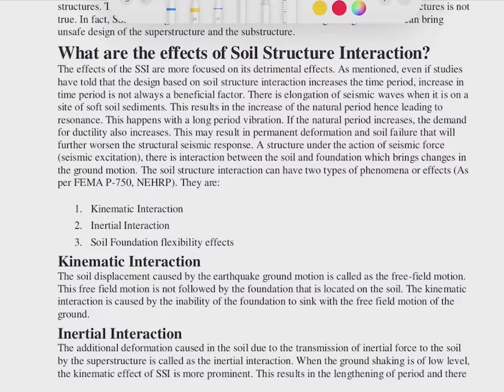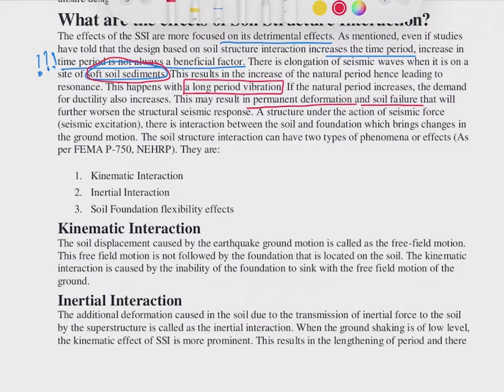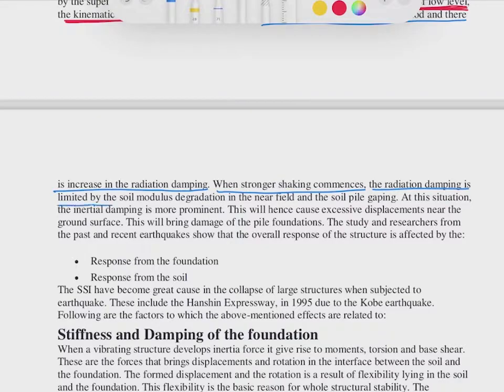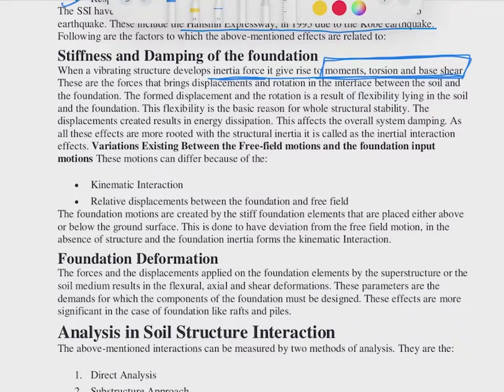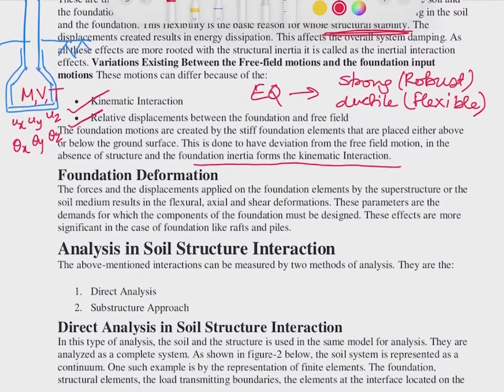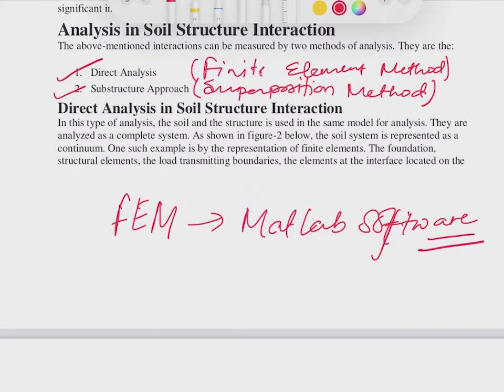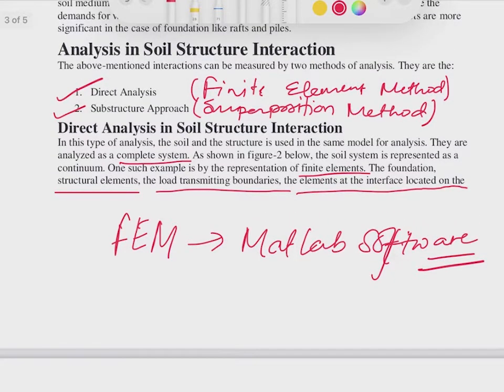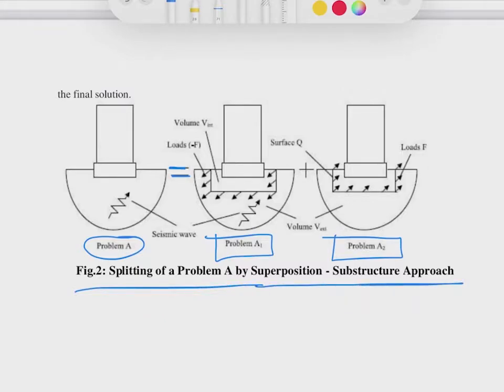Soil Structure Interaction | Effects & Analysis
Above video is on the Soil Structure Interaction (SSI) Effects and two Methods of Analysis of SSI i.e. Direct Approach of Finite Element Method & Substructure Approach of Superposition Principle.